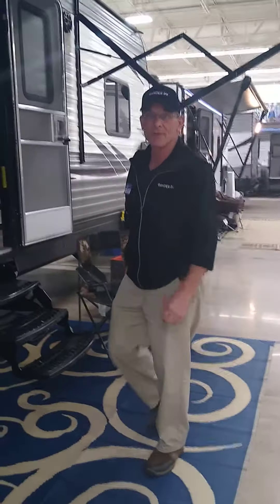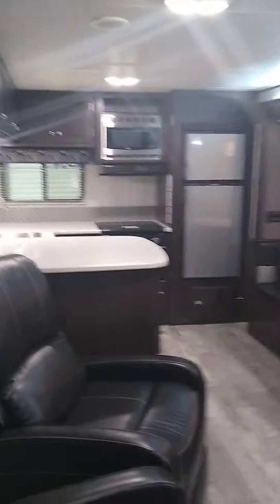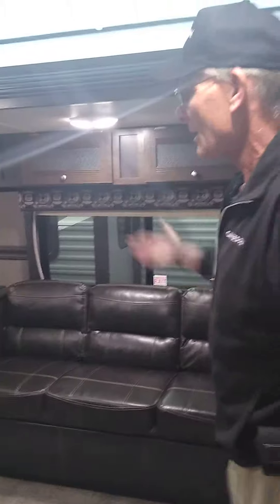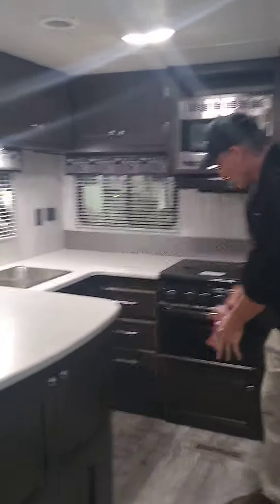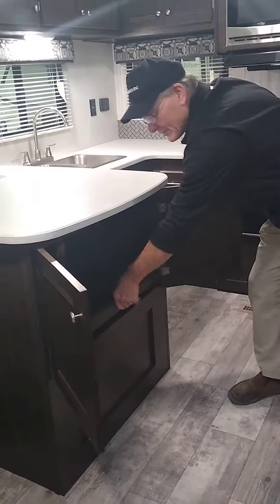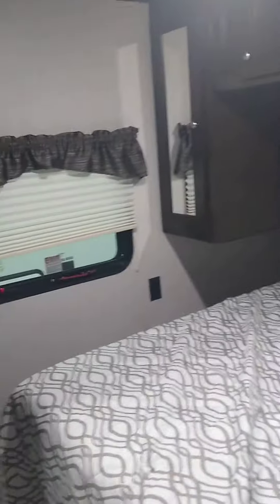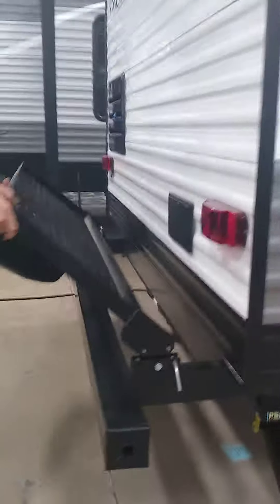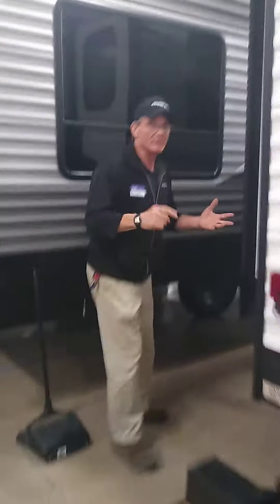2020 Pioneer RK280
2020 Pioneer RK280 Travel trailer